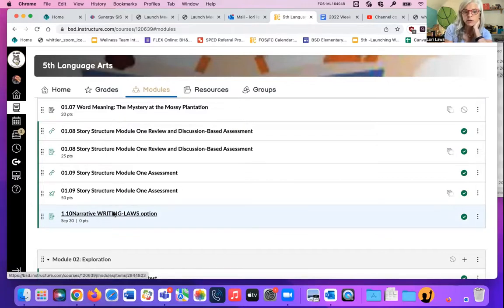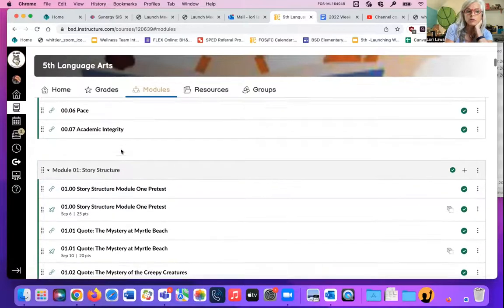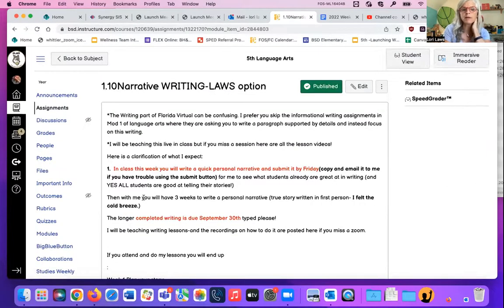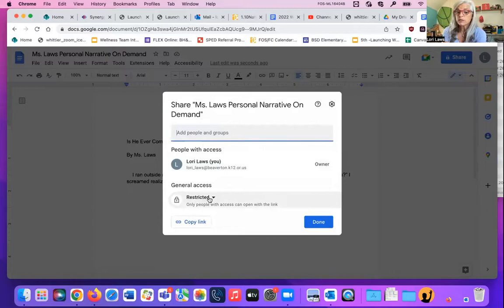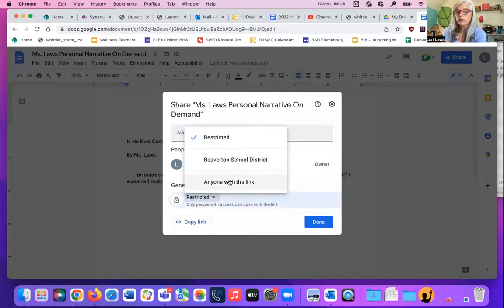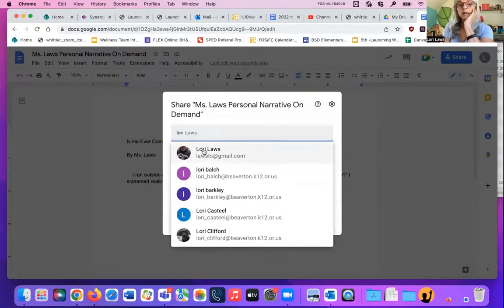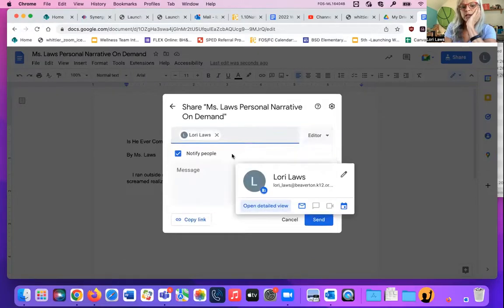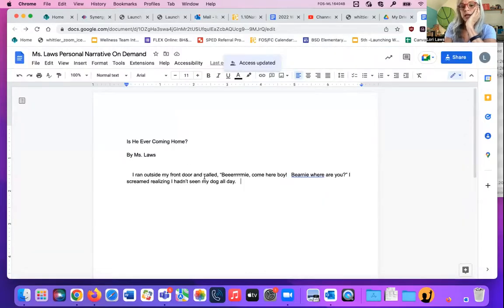Your On Demand Narrative Writing Assignment Explained!